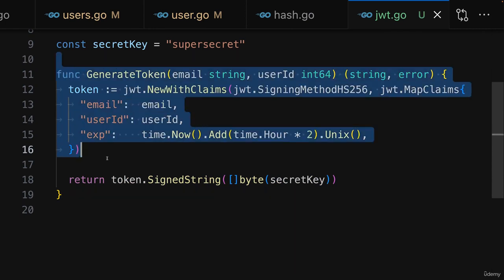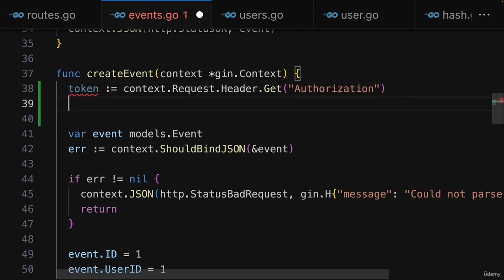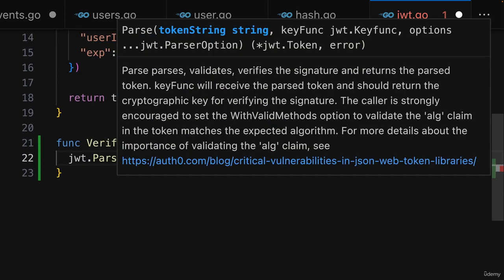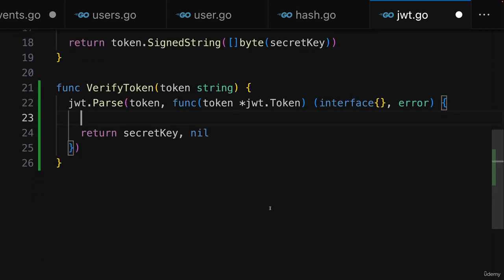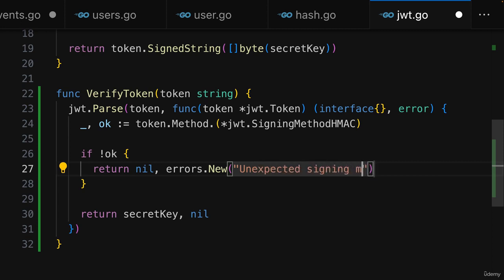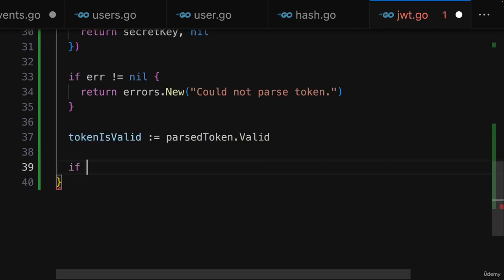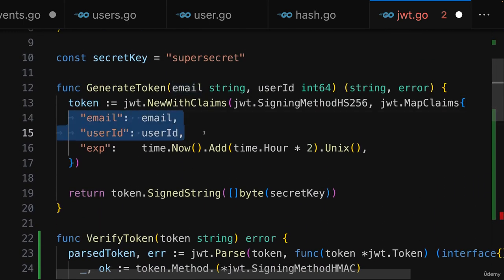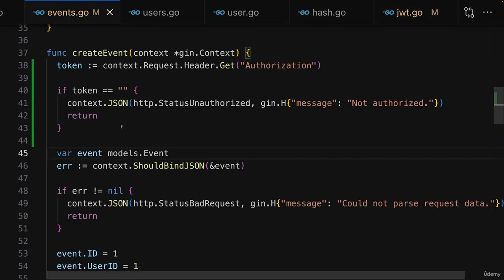176 Adding Token Verification